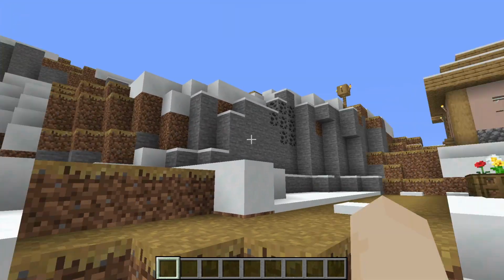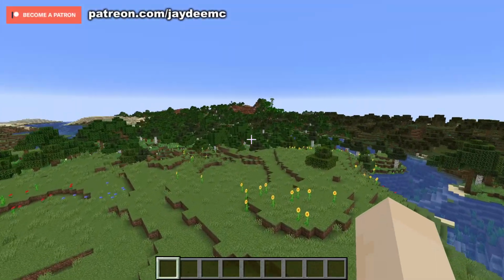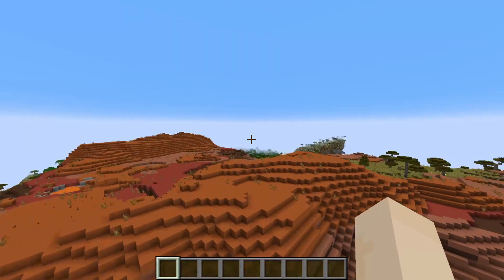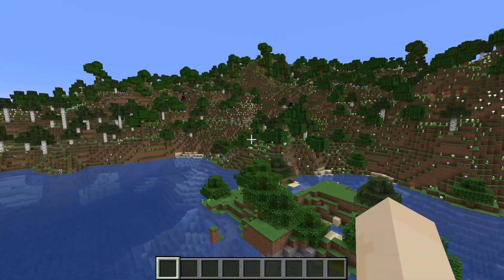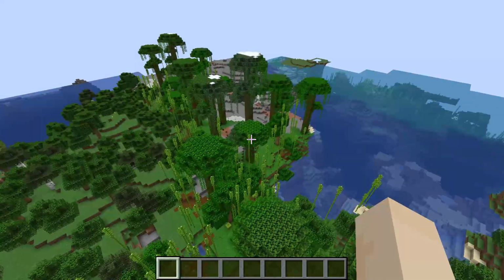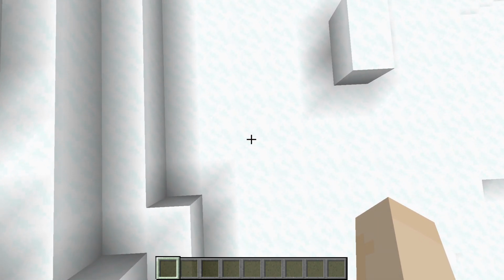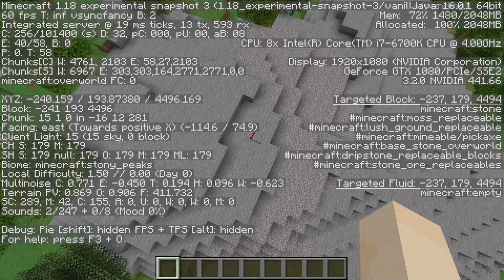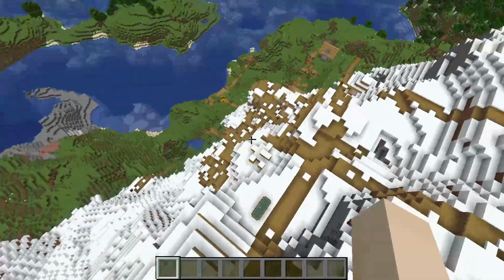New Mountain Biome and Mountain Villages! | Minecraft 1.18 Caves and Cliffs Experimental Snapshot 3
The new Experimental Snapshot for the 1.18 Caves and Cliffs update is out, and we are checking out the changes! There's a new mountain biome, the stony peaks, and now villages can spawn in meadow biomes. It all looks quite a bit better, but there are still some issues. But then, it is an experimental snapshot, so there are a lot of bugs. This video was recorded in the Minecraft 1.18 experimental snapshot 3 for Minecraft Java Edition.

For full information about the snapshot in Java, check out the official release

This is a general overview of the 1.18 experimental snapshot 3 for the upcoming Minecraft 1.18 Caves & Cliffs Part 2 update that will be released at the end of 2021. This is for Minecraft Java Edition, but there is also experimental gameplay for Bedrock Edition!